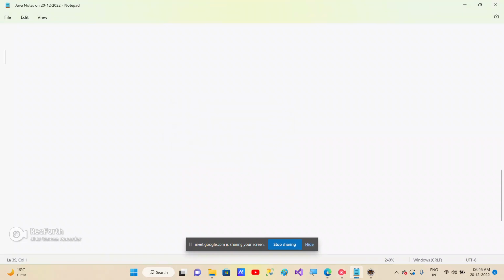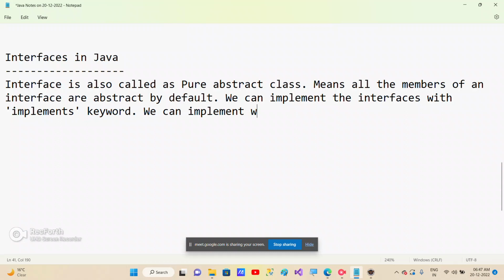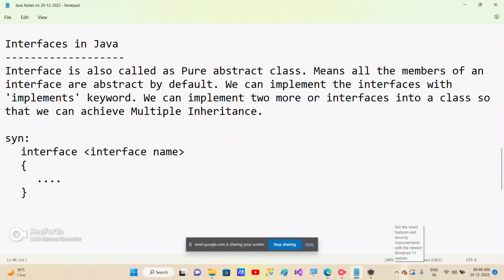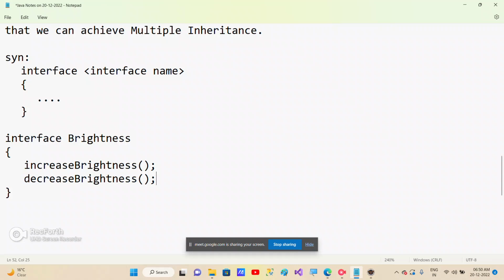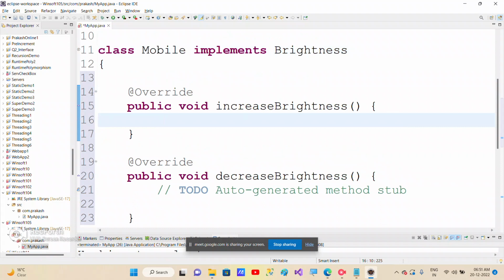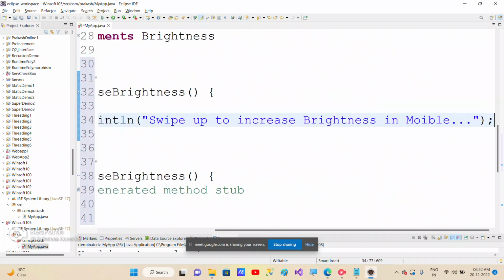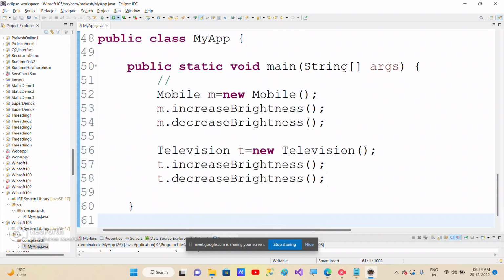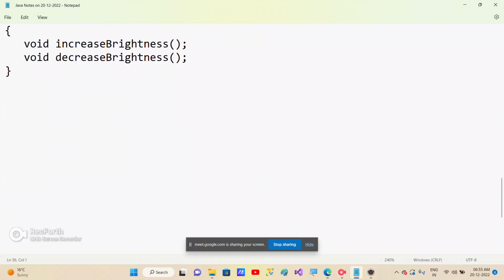Interface Demo in Java by Prakash Gangumalla | Interface example in Java